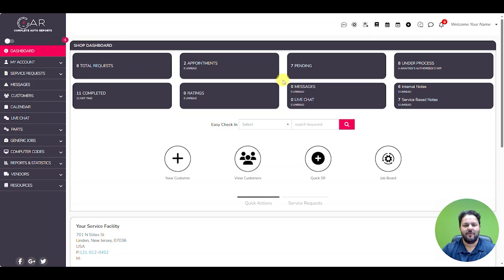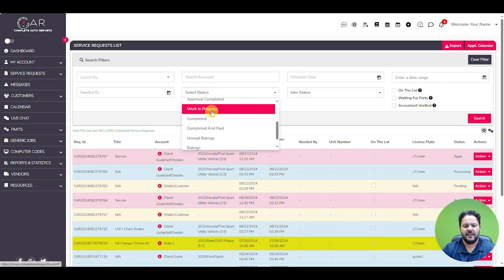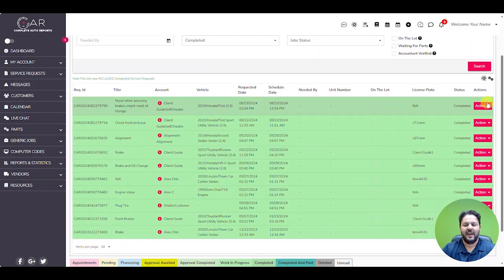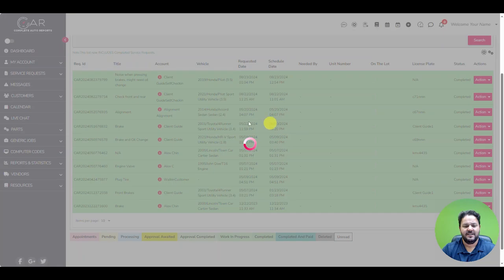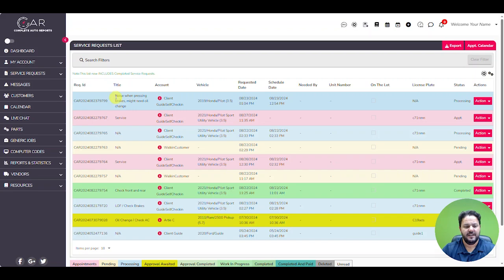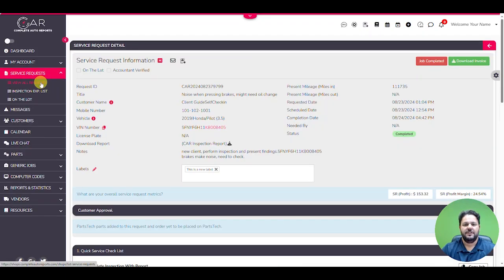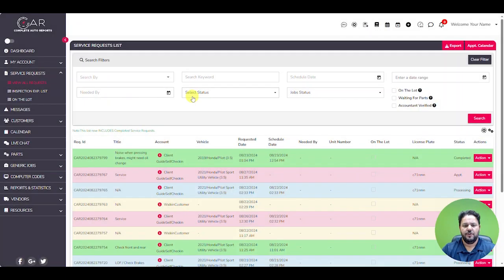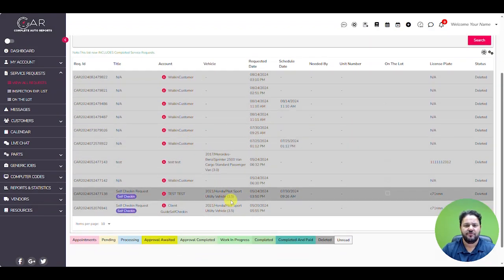Recovering and Reopening Service Requests in CAR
Learn how to reopen closed service requests and manage deleted requests in CAR to ensure no service data is lost.

𝐒𝐞𝐜𝐭𝐢𝐨𝐧 𝐓𝐢𝐭𝐥𝐞𝐬 𝐰𝐢𝐭𝐡 𝐓𝐢𝐦𝐞𝐬𝐭𝐚𝐦𝐩𝐬:
00:00 - Introduction to Reopening Service Requests
00:35 - Steps to Reopen a Service Request
01:00 - Managing Deleted Service Requests

𝐇𝐢𝐠𝐡𝐥𝐢𝐠𝐡𝐭𝐬:
🔄 𝐑𝐞𝐨𝐩𝐞𝐧𝐢𝐧𝐠 𝐑𝐞𝐪𝐮𝐞𝐬𝐭𝐬: Easily reopen closed service requests to make necessary changes.
🗑️ 𝐃𝐞𝐥𝐞𝐭𝐞𝐝 𝐒𝐞𝐫𝐯𝐢𝐜𝐞 𝐑𝐞𝐪𝐮𝐞𝐬𝐭𝐬: Recover deleted service requests by using CAR’s filter options.
📝 𝐄𝐝𝐢𝐭𝐢𝐧𝐠 𝐀𝐟𝐭𝐞𝐫 𝐑𝐞𝐨𝐩𝐞𝐧𝐢𝐧𝐠: Once reopened, update any necessary details in the service request.

𝐊𝐞𝐲 𝐈𝐧𝐬𝐢𝐠𝐡𝐭𝐬:
𝐒𝐞𝐫𝐯𝐢𝐜𝐞 𝐑𝐞𝐪𝐮𝐞𝐬𝐭 𝐅𝐥𝐞𝐱𝐢𝐛𝐢𝐥𝐢𝐭𝐲: CAR allows you to reopen completed service requests for further adjustments.
𝐑𝐞𝐜𝐨𝐯𝐞𝐫 𝐃𝐞𝐥𝐞𝐭𝐞𝐝 𝐃𝐚𝐭𝐚: The deleted service request filter ensures no data is permanently lost.
𝐒𝐞𝐚𝐦𝐥𝐞𝐬𝐬 𝐖𝐨𝐫𝐤𝐟𝐥𝐨𝐰:  Reopening a request brings it back into the processing state, ready for updates.